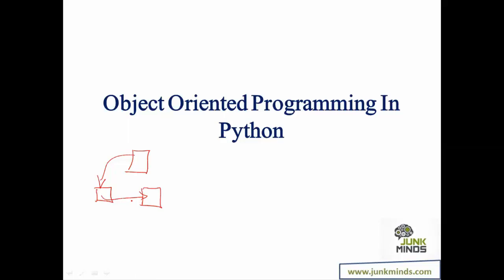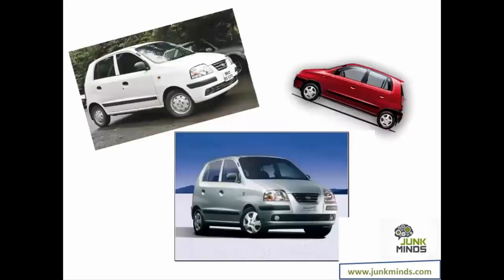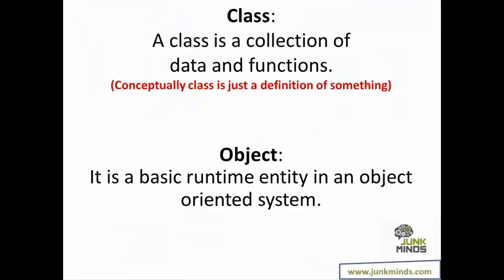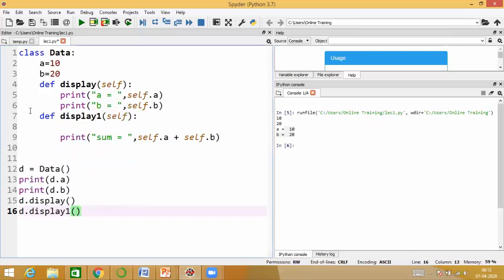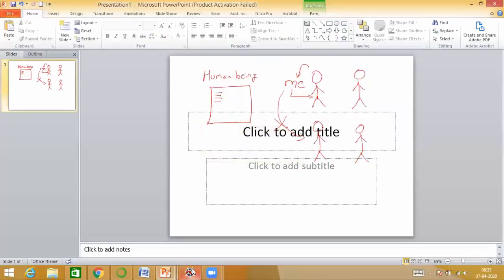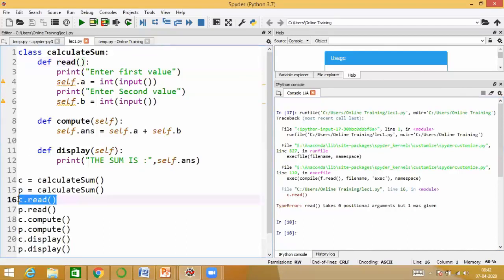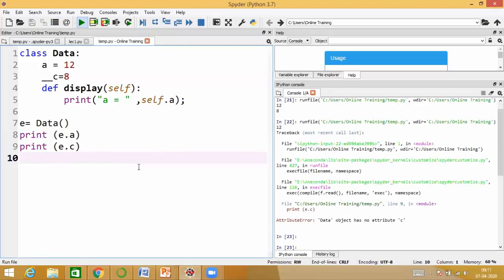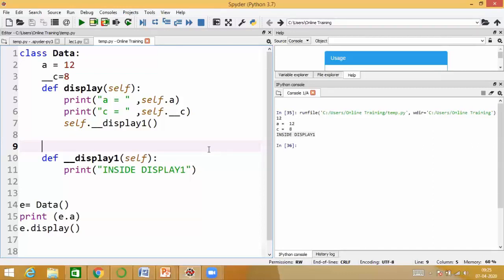Object oriented programming in Python.- Part 1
The video covers the absolute basics of Class and objects. If you have never understood the basics of object orriented programming (OOP), then this video is the answer. It also covers the idea of data abstraction (data hiding) with python.